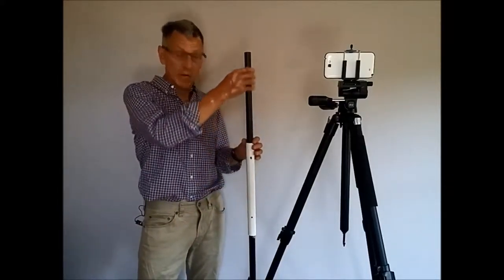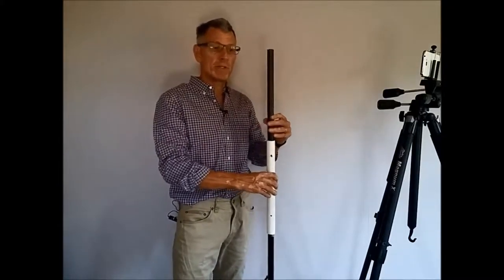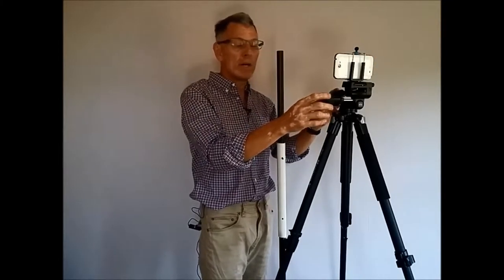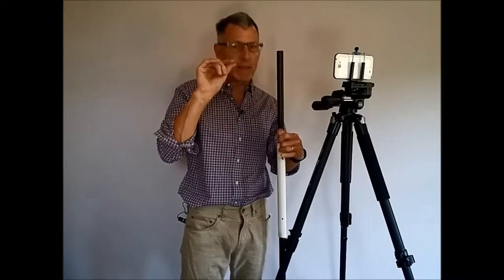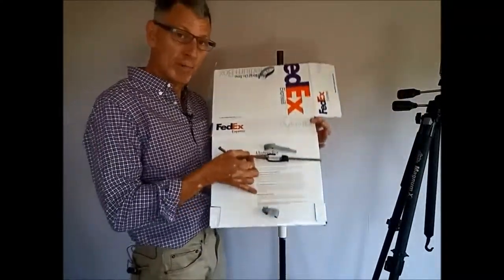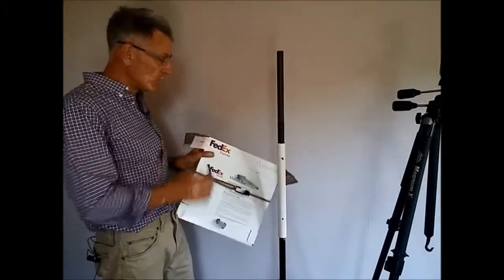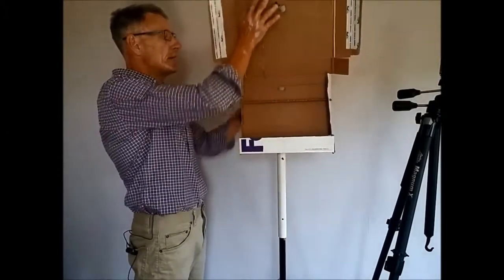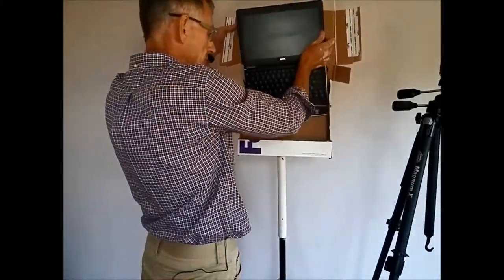TP attachment 2of 3